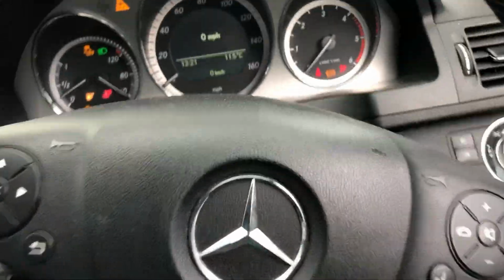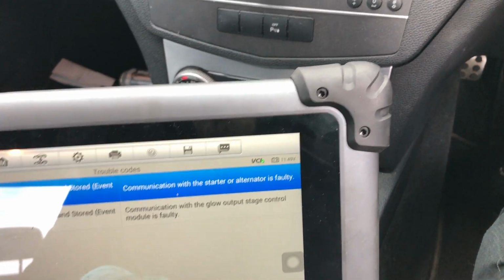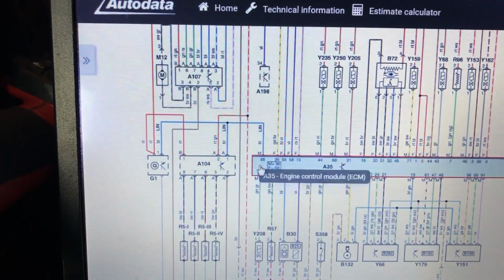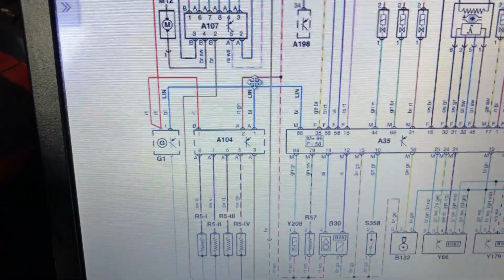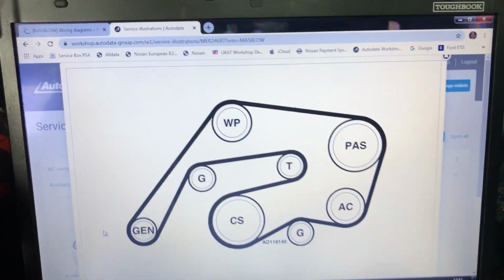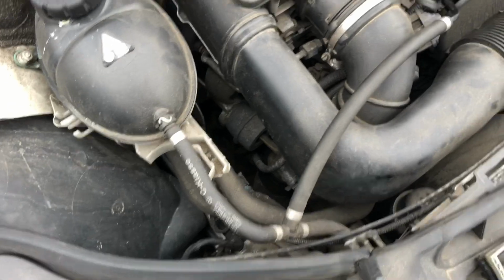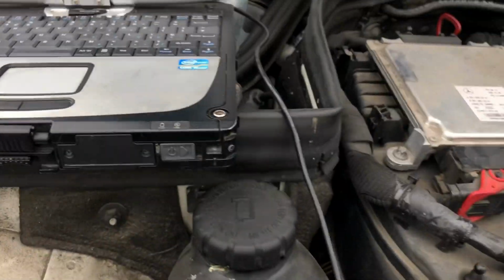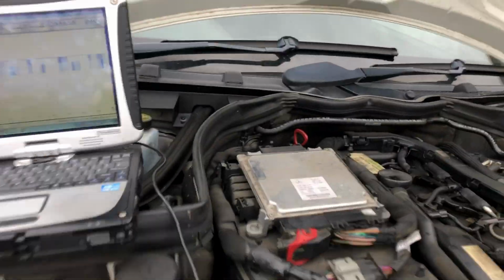Glow Plug Fault but Glow Plugs are OK....What can it be?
Here's another offering from my days as a Mobile Diag Tech.
I don't miss crawling around under cars on a jack.
This Mercedes C250CDI was putting check engine light on for faults on glow plug circuit, but there's nothing wrong with the glow plugs or the controller.